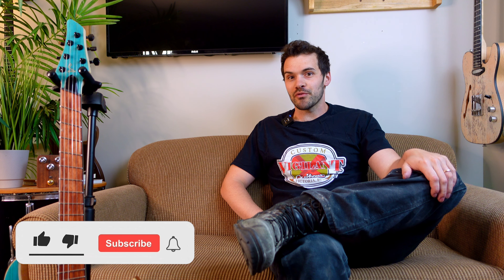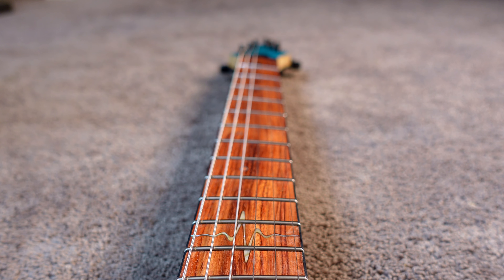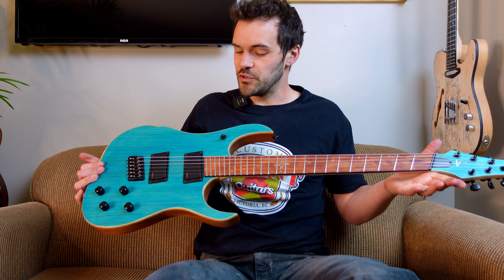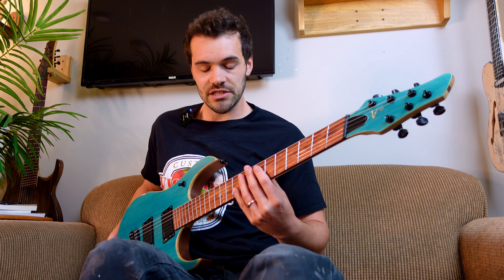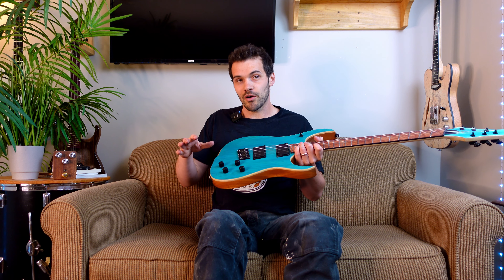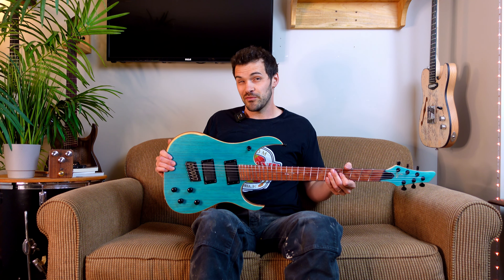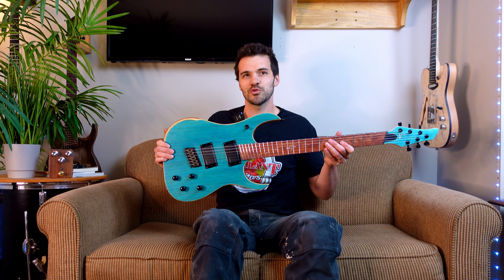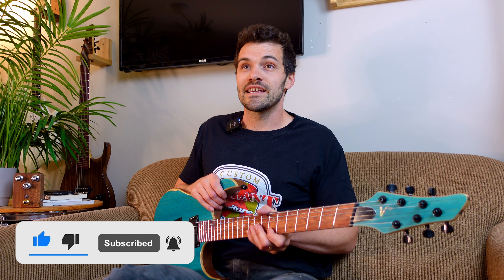Things to Consider in a Multiscale/Fanned Fret Guitar - Vigilant Guitars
Hi Folks,

Thanks for checking out this video on multiscale instruments. We hope you find it useful when deciding if its the way to go for your next guitar. If you would like to suggest a video topic for future uploads, please reach out in the comments below!

Stay Vigilant.